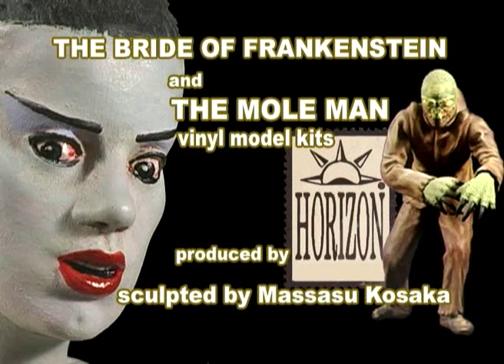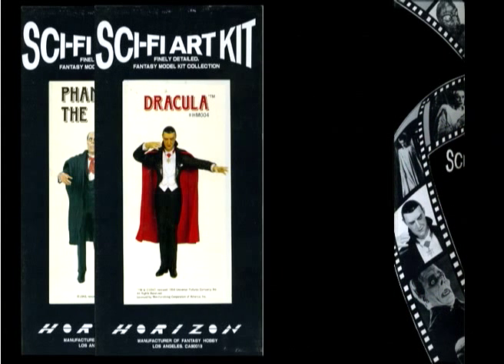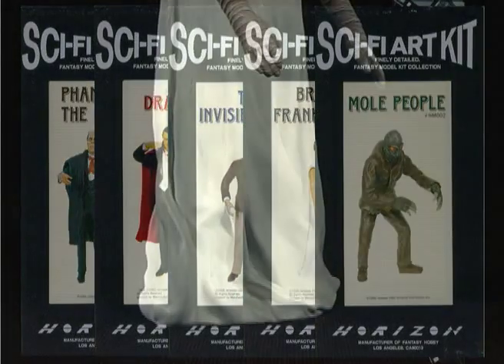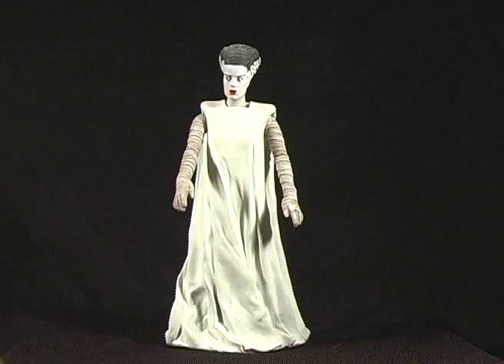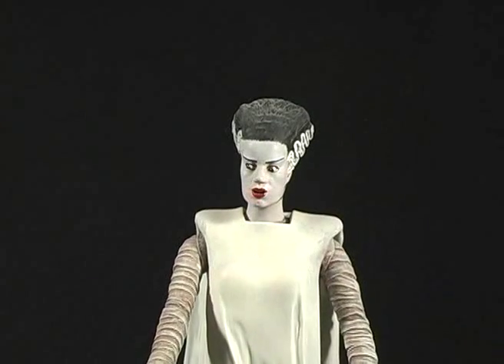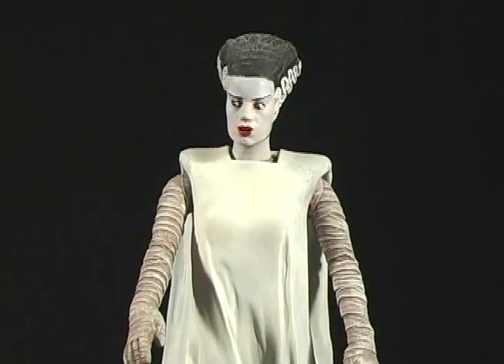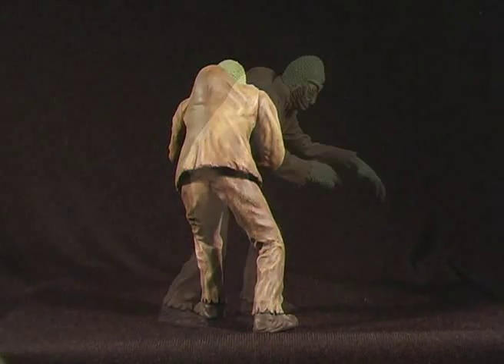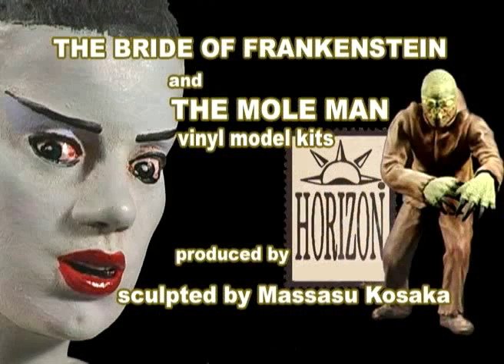Monster Model Review #81 The Bride of Frankenstein & Mole Man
This week on Monster Model Review we have the Horizon  vinyl,1/6th scale model kit of the Bride of Frankenstein and the Mole Man.